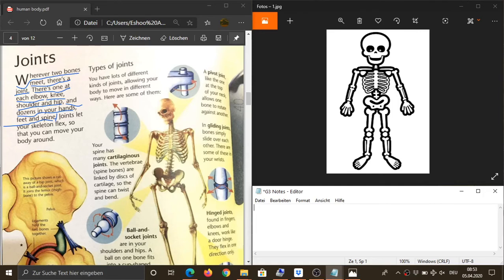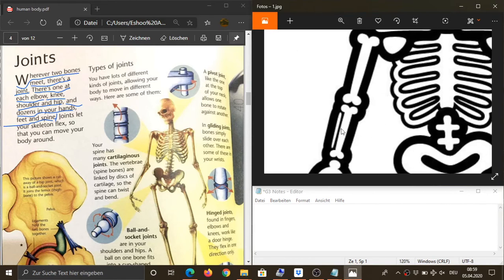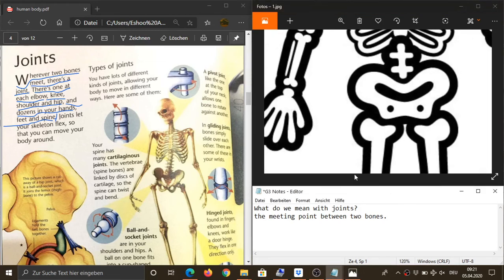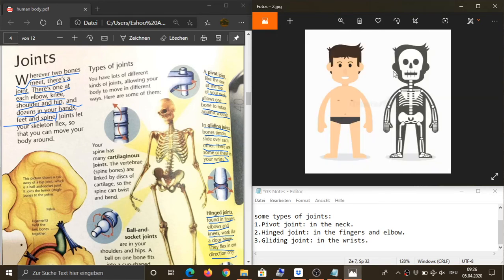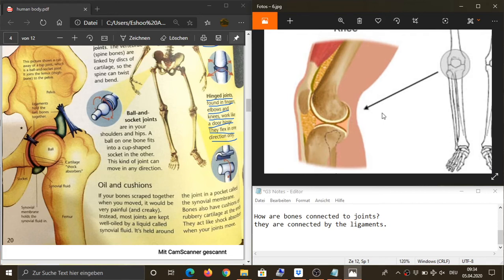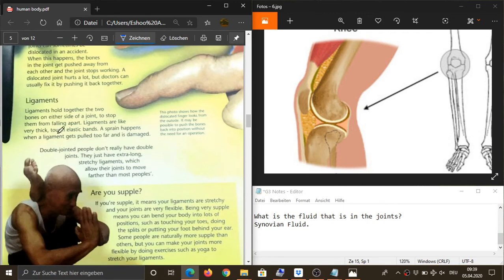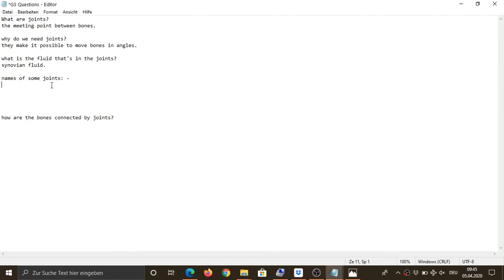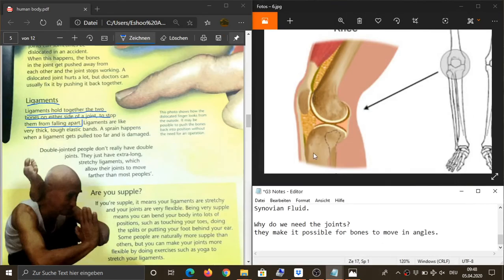G3 - Science - Video 2 - Joints.mp4